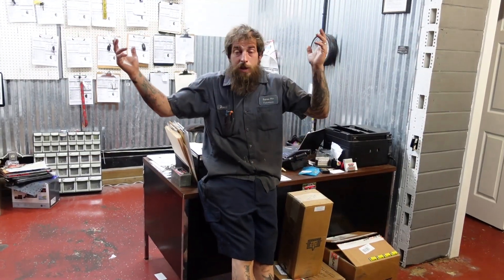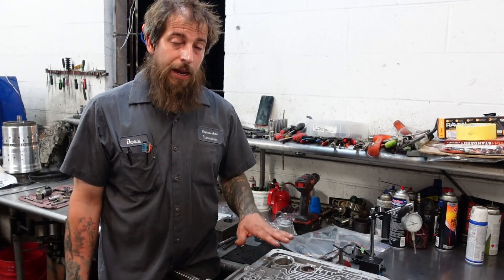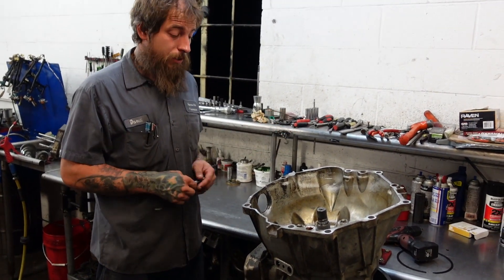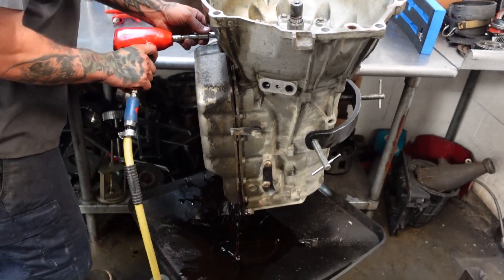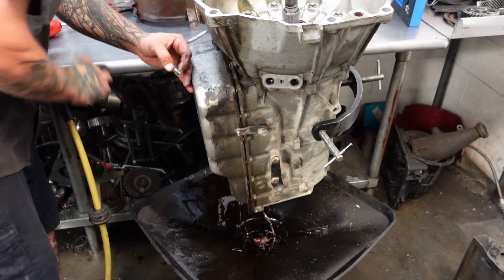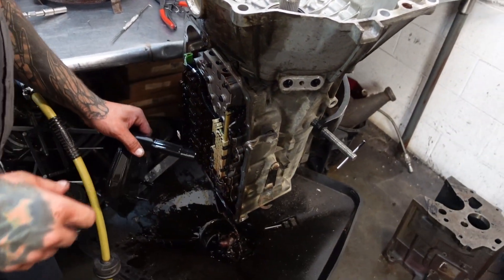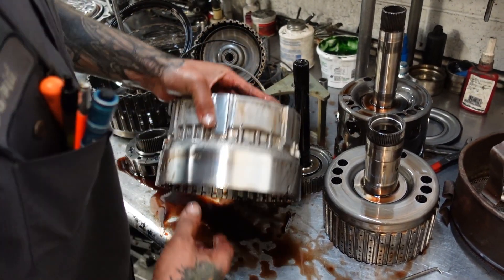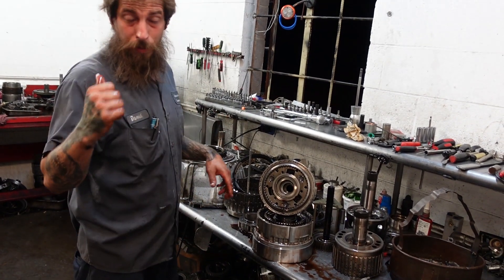6L80 Tear Down new build series!!!! David can't wait to show you the parts for this one.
We are starting a new in depth build series on a 6L80 transmission. This video is the teardown of a 2009 Chevrolet 6L80. The series we are are starting will cover the complete rebuild of the transmission including pump and valve body.

Although there are a lot of videos out there, I don't feel there's enough information to really do it alone. So I decided to make a playlist for this transmission.

This unit had a lot of metal in the low clutch piston as well as in the valve body. Main reason for failure of this unit was the converter. The filter was so full of debris that it would not allow fluid to pass through it. At that point the transmission would not move the vehicle. Check back soon for build videos.